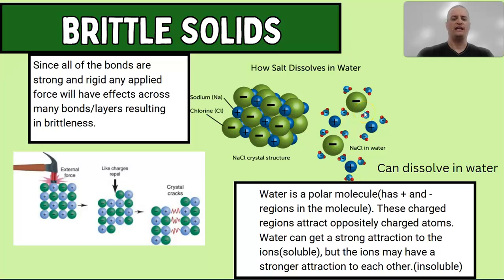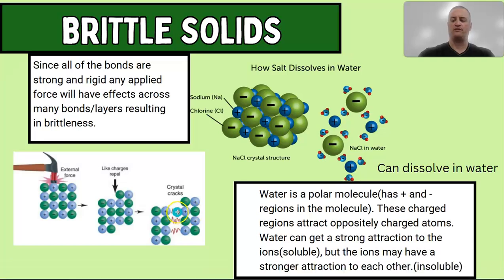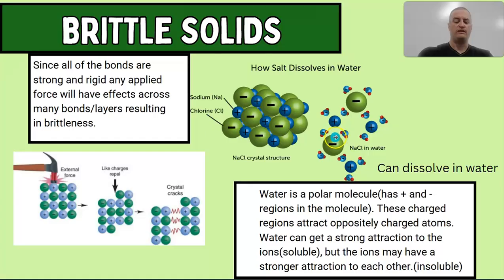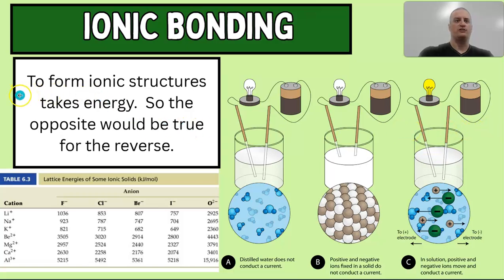ionic compounds and properties 2 of 2